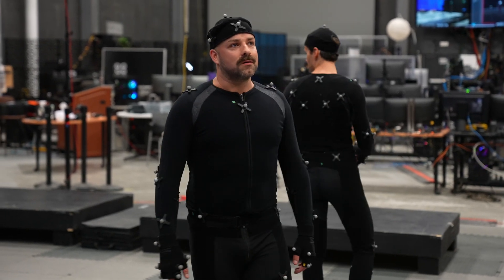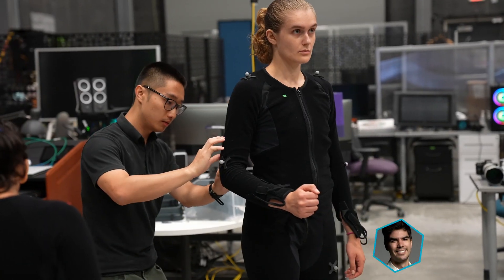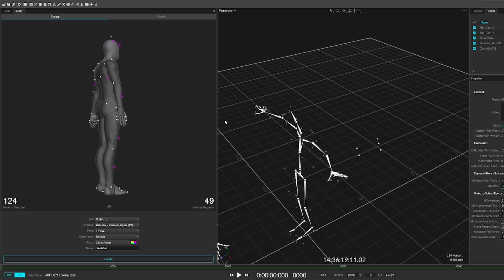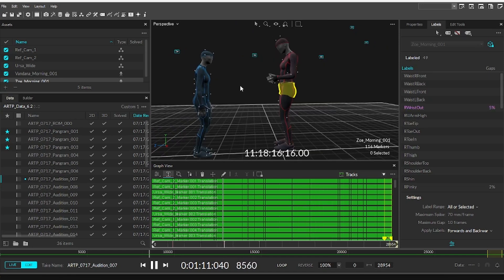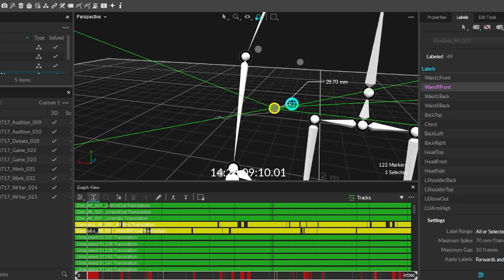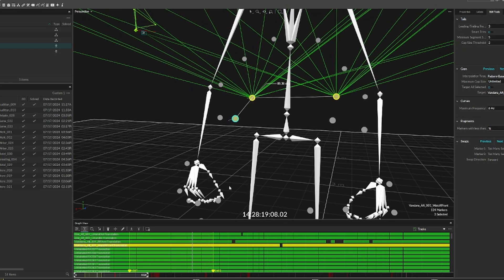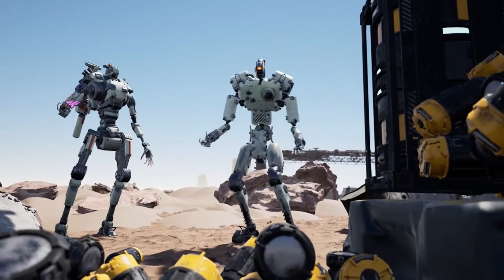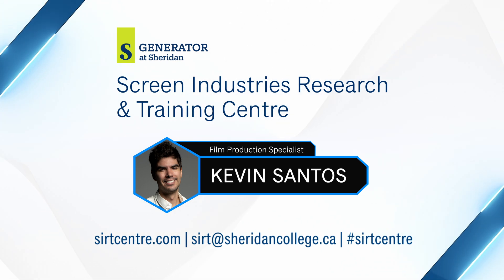How does Motion Capture ACTUALLY work?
Often times in behind the scenes of popular media, we get a glimpse of the technology they're using to get such great animation but we never get to see what their data looks like or how they utilize it.

In this video, we'll show you how a high-quality motion capture system gets used, how the data gets processed and how we go about fixing potential issues.